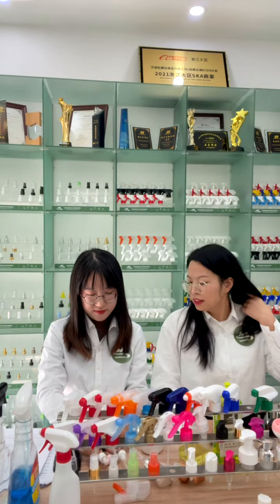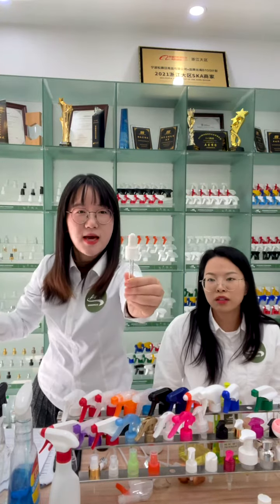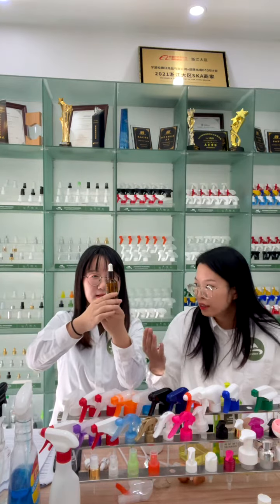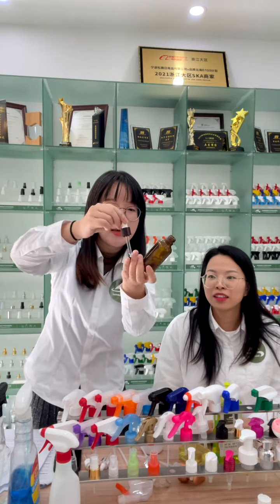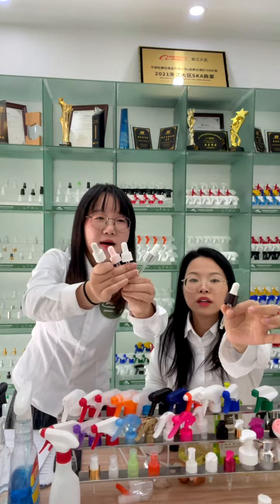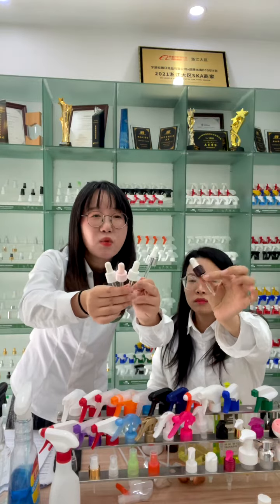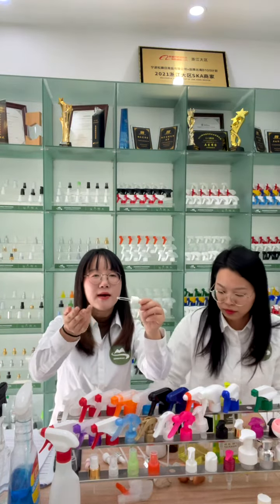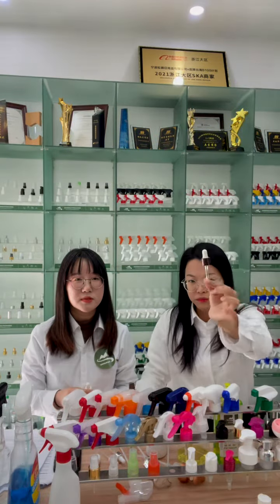Plastic Dropper uses explanations and demonstrations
We, Ningbo Songmile Packaging, have specialized in Plastic Dropper for several years with good quality and low price.

James Zhu
NINGBO SONGMILE PACKAGING CO., LTD